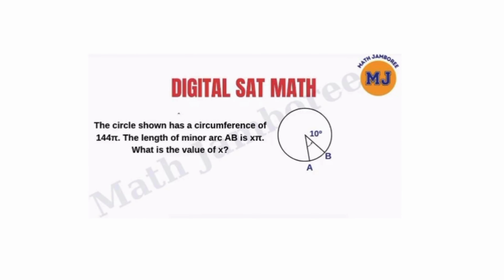15012034 Parts of Circles for the Digital SAT | Math Jamboree